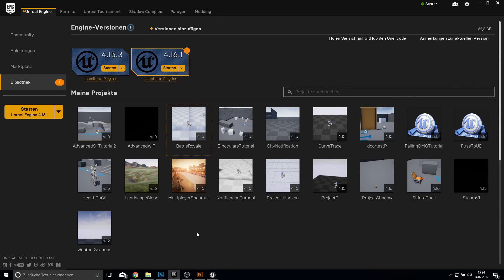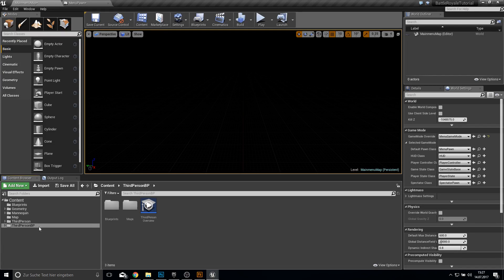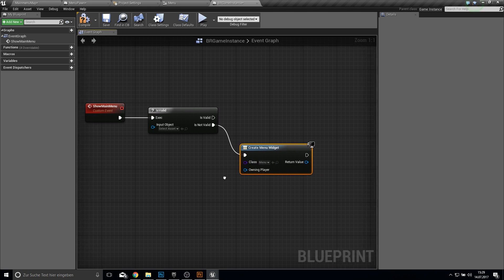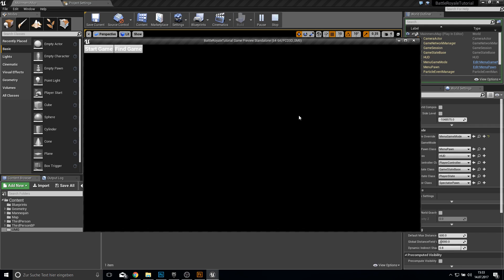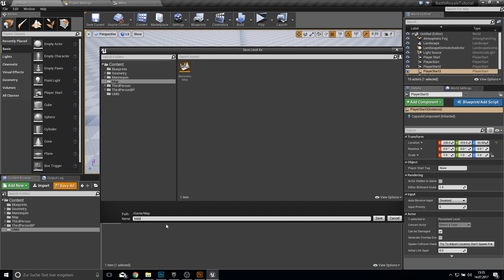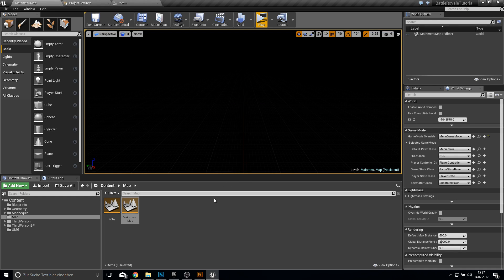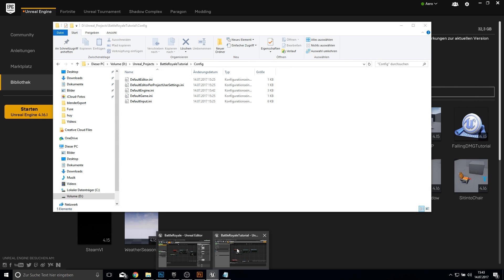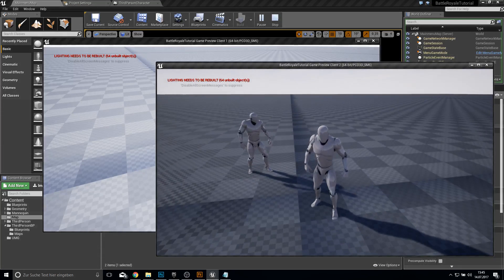Battle Royal Series - Game Setup [UE4]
Today We will start with an simple br game setup. In the next videos we will go through all the basic stuff for a good br game.
If you prefer any method to be first just write it down into the comments